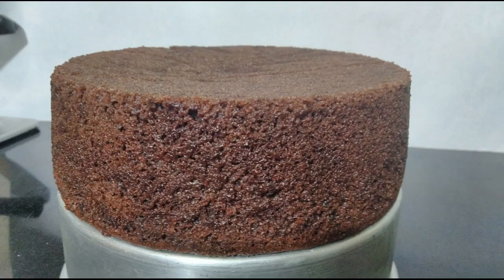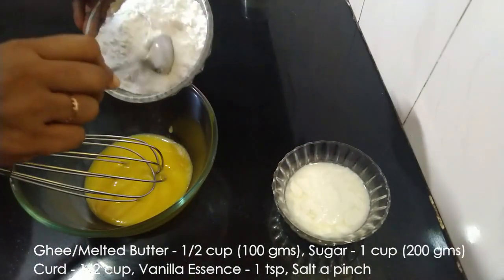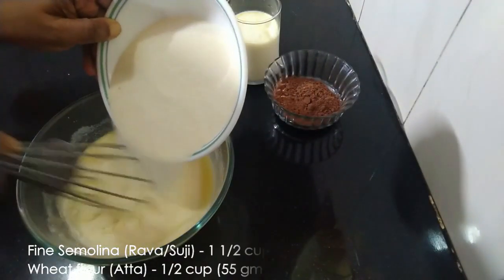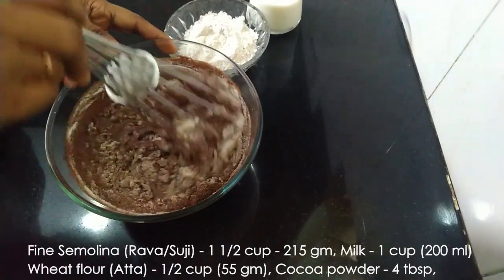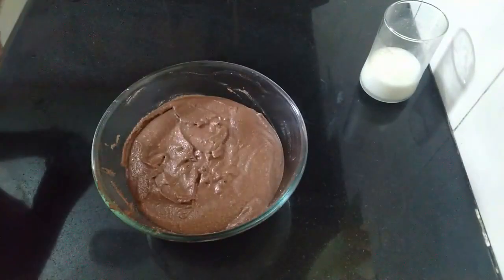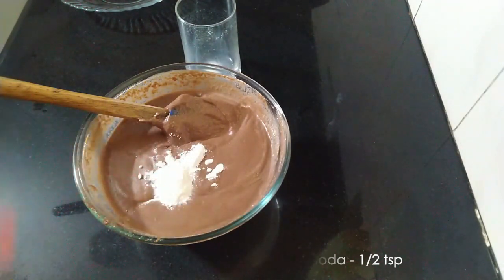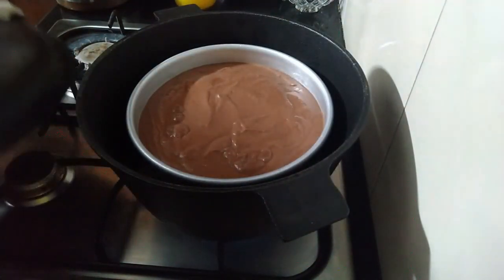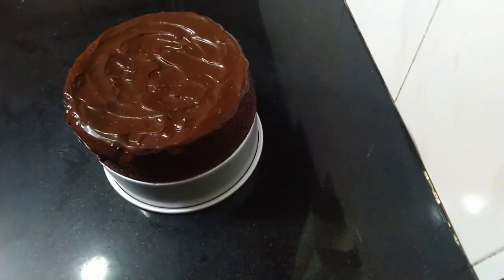Suji Chocolate Cake| Eggless Chocolate Cake without Oven | Eggless Rava Chocolate Cake| रवा केक # 37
In this video we will see how to bake an eggless semolina chocolate cake made using semolina and wheat flour or atta without oven.
Measuring cup used 200 ml.
This cake can be baked at 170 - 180 degree celsius  to 1 hour in a preheated oven. It might vary slightly depending on the oven and size of the cake tin used.

Ingredients
Melted butter/Ghee - 1/2 cup (100 gm)
Sugar - 1 cup (200 gm)
Curd -1/2 cup
Semolina - 11/2 cup (215 gm)
Wheat flour - 1/2 cup (55 gm)
Salt..a pinch
Milk - 1cup (200ml)